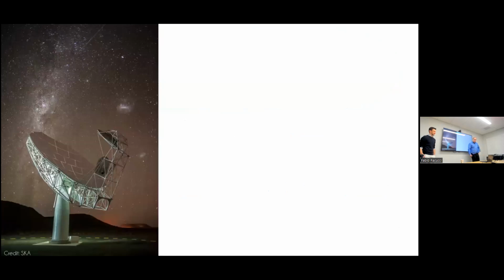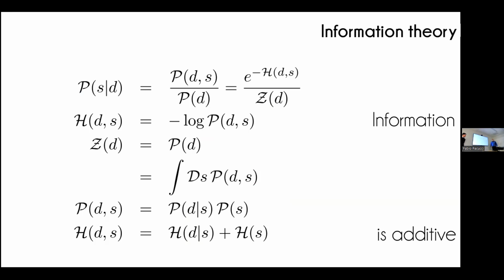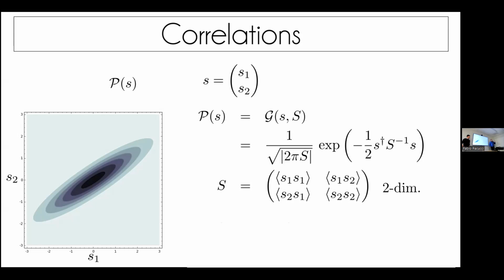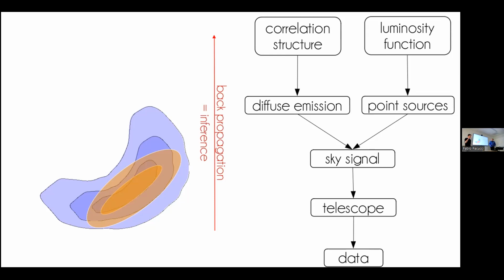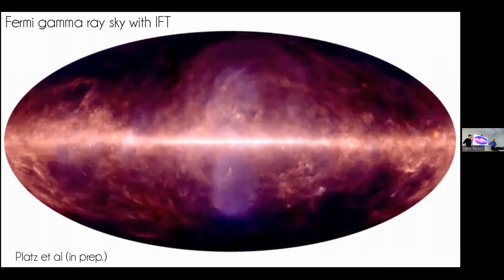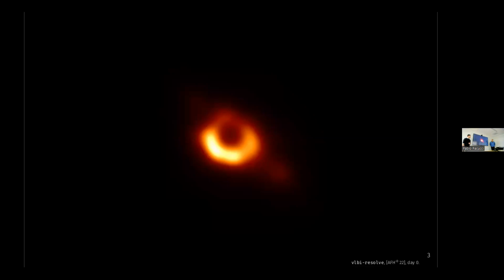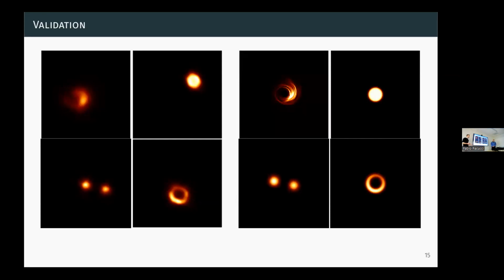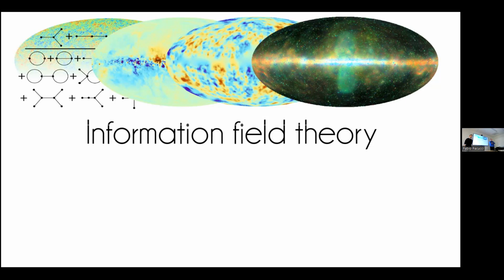BHI Colloquium (November 7, 2022) - Torsten Enßlin & Philipp Frank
Weekly BHI colloquium featuring  Torsten Enßlin & Philipp Frank (Physics) from the MPA (Germany)